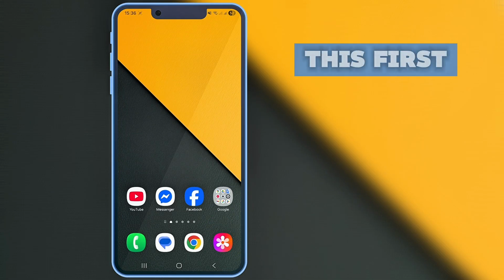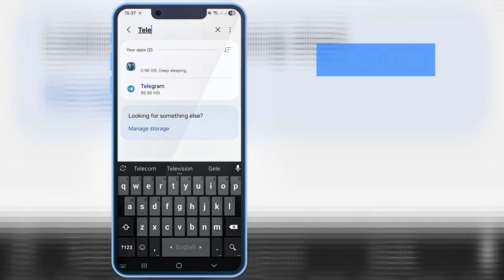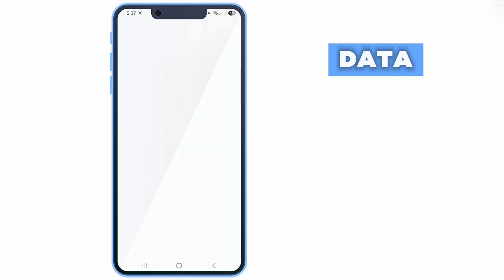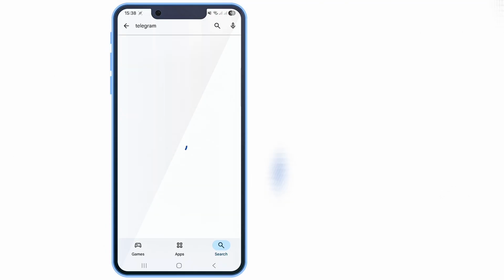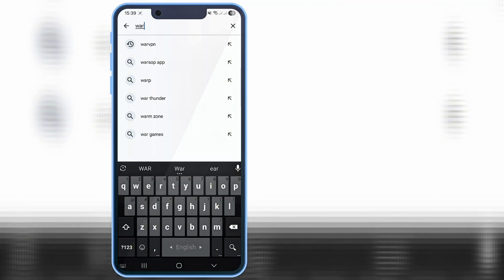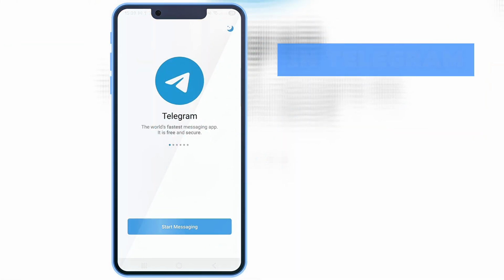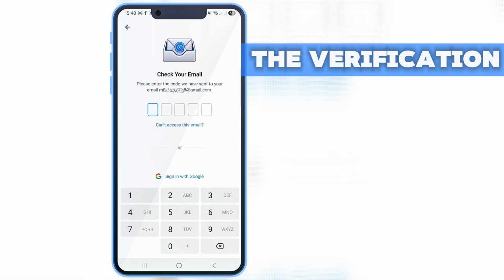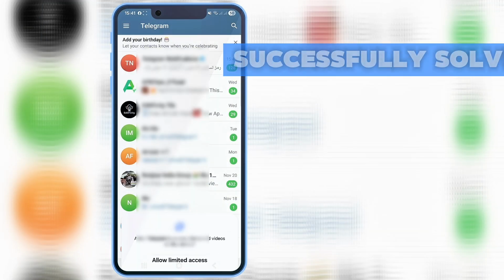How To Fix Telegram Code SMS Problem (2025) | Fix Telegram SMS Fee Problem | Telegram Login Problem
Are you not receiving the Telegram verification code via SMS in 2025? Don’t worry! In this video, we’ll show you step-by-step solutions to fix Telegram code SMS issues so you can log in quickly and securely.

📌 What you’ll learn in this video:

Why Telegram code SMS may not arrive

How to troubleshoot Telegram verification problems

Tips to receive the code instantly

Solutions for both Android & iOS users

Tags for better ranking:
Telegram SMS not received, Telegram code not coming, Telegram verification code fix, Telegram login problem 2025, Telegram help, Telegram code problem solution, Telegram login SMS, Telegram verification issue